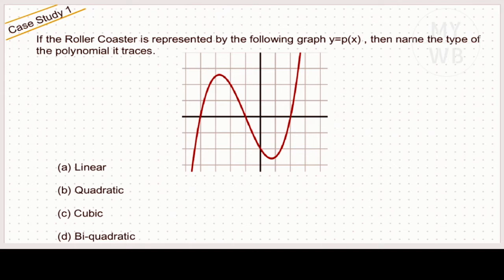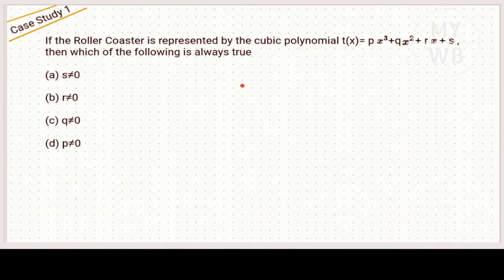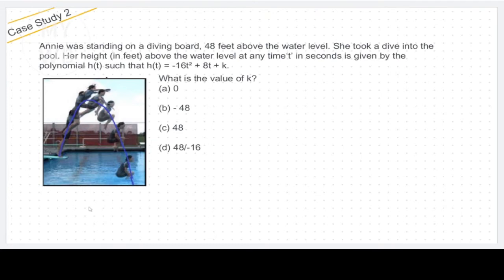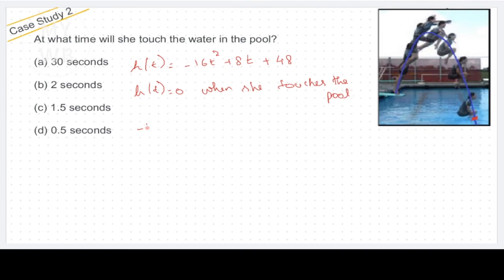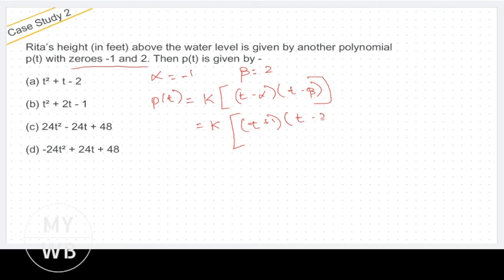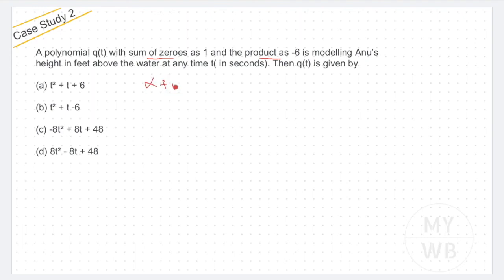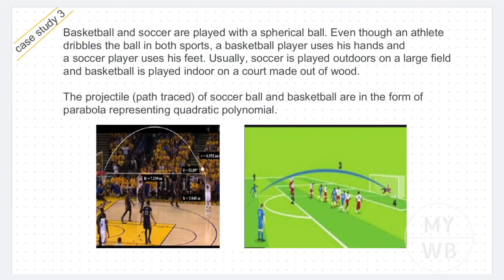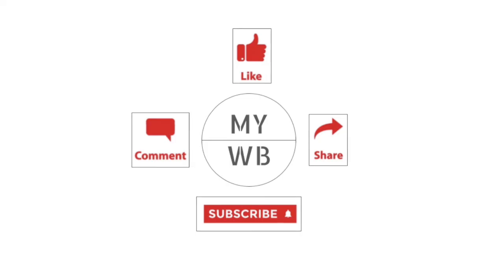Polynomials Case Study - MCQ - Class X Maths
This video is for class X students to learn and practice Polynomials. Case study MCQs from latest CBSE sample papers are solved